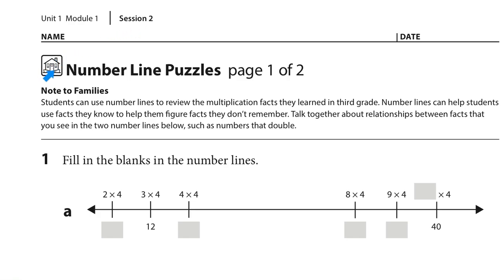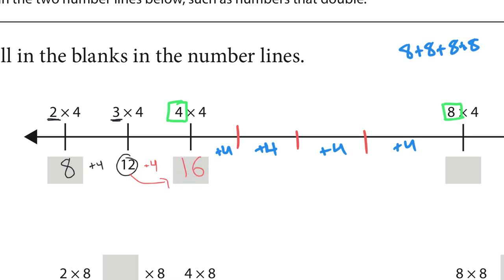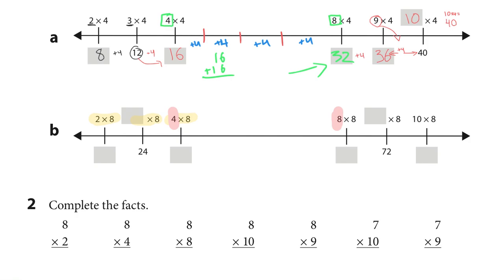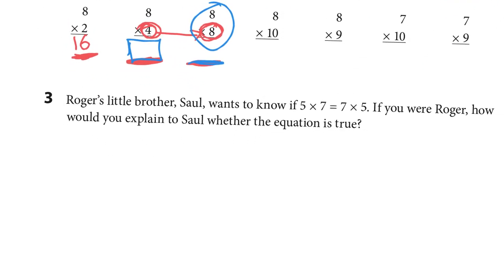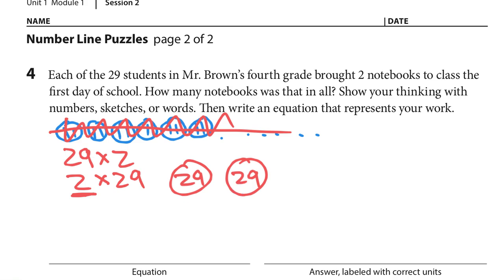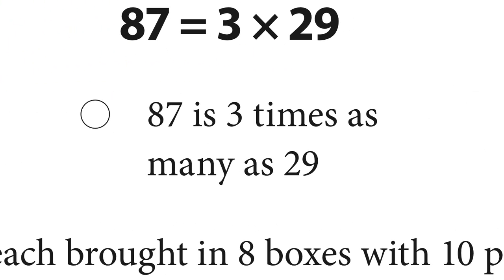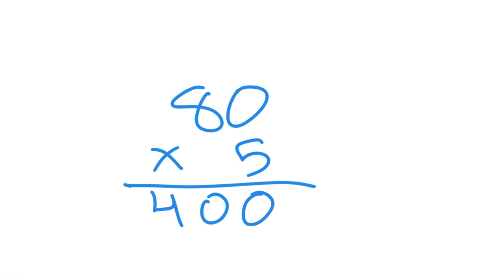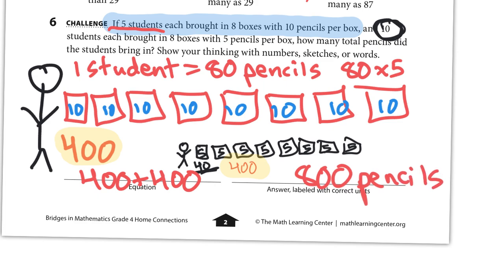U1 | M1 | S1 Number Line Puzzles HC